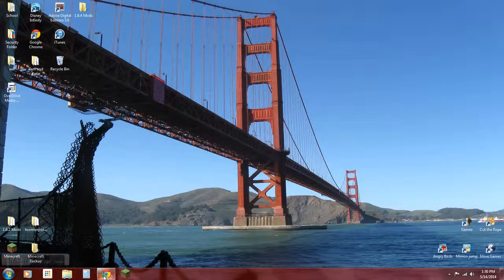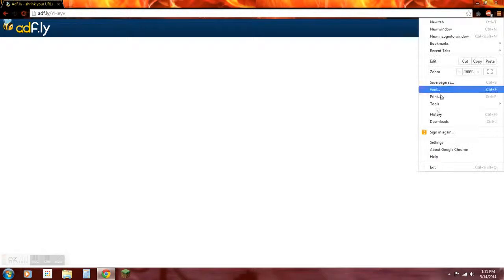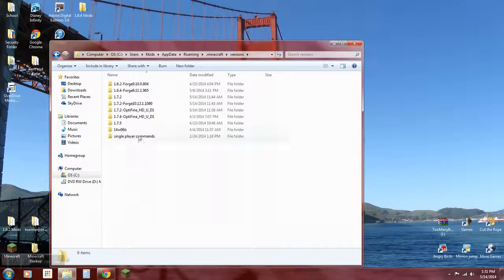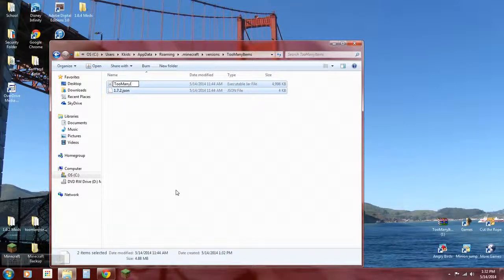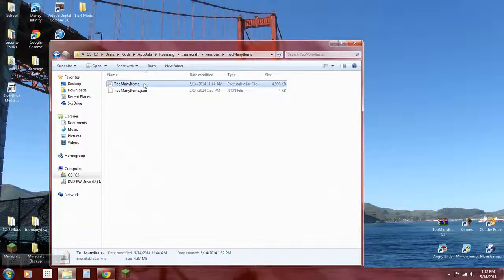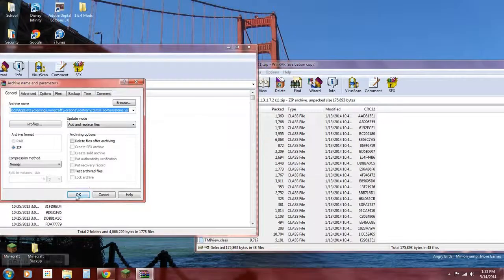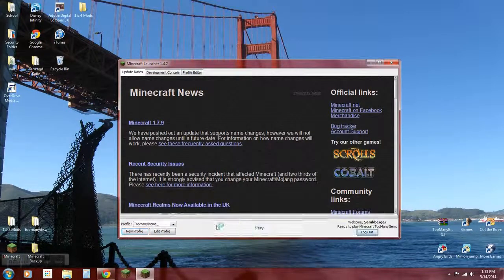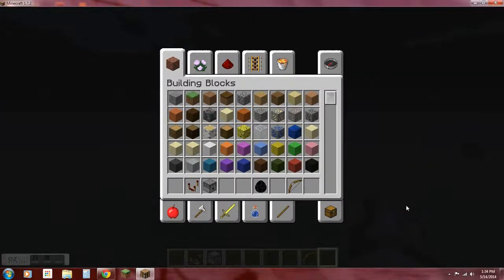How to install Too Many Items for the Non-Forge version for 1.7.2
In this video tutorial I will show you to install Too Many Items for  the Non-Forge version for 1.7.2